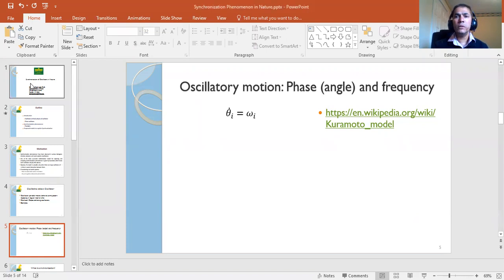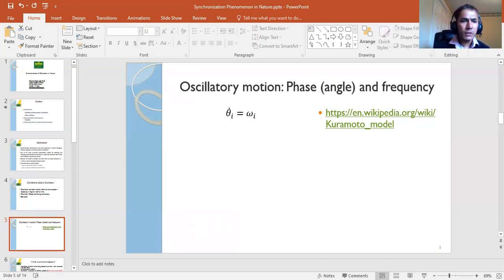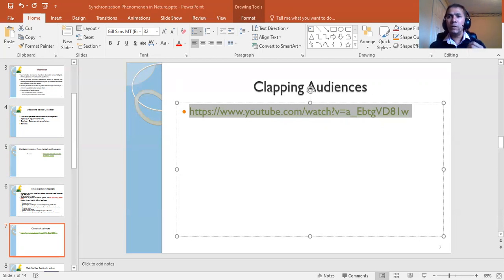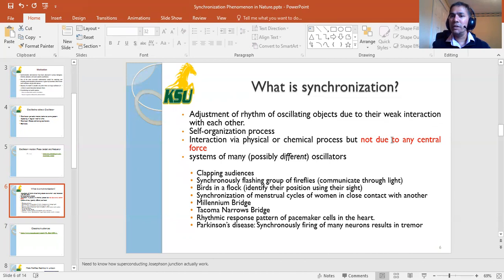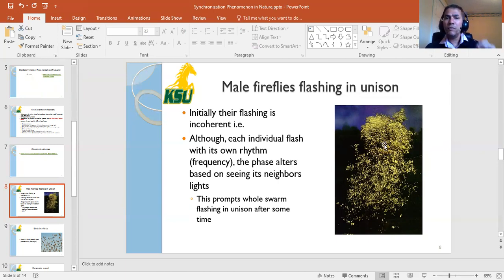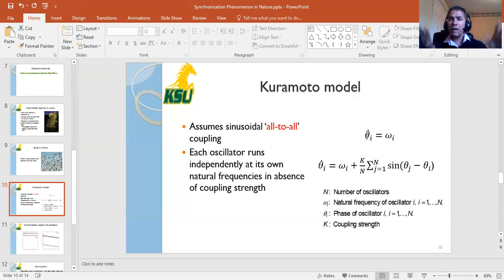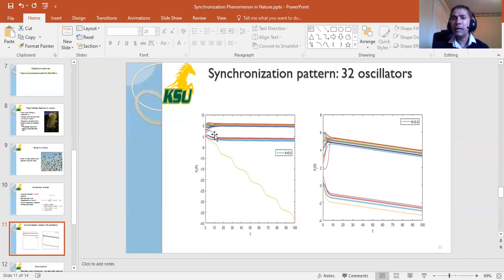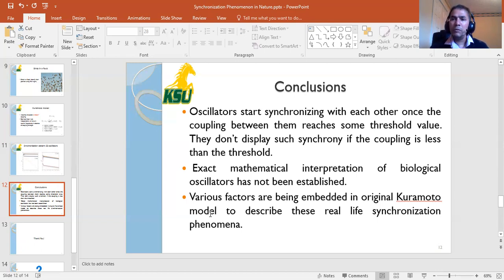Synchronization Phenomenon in Nature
A presentation recorded for the Summer Apprenticeship Program 2021.